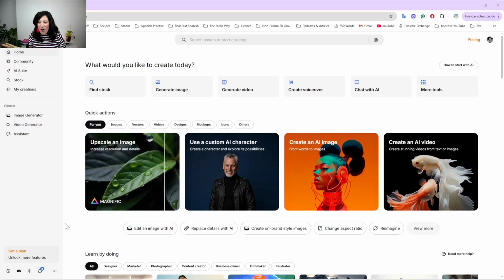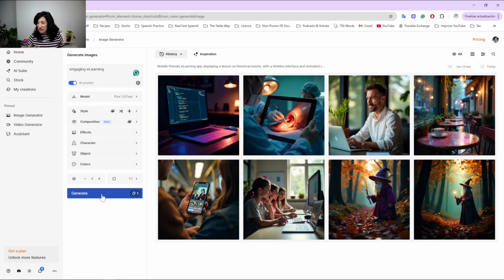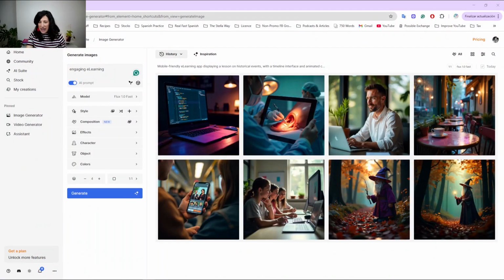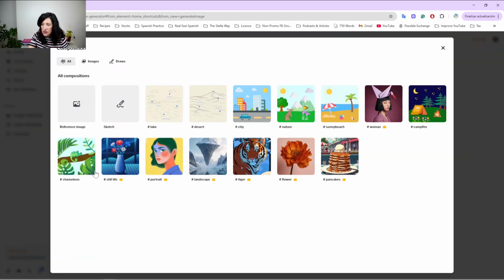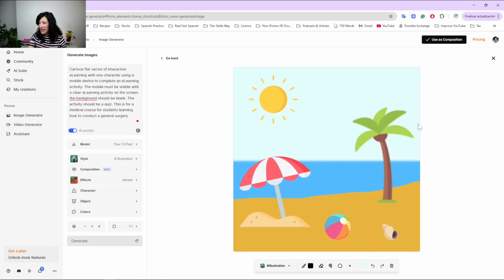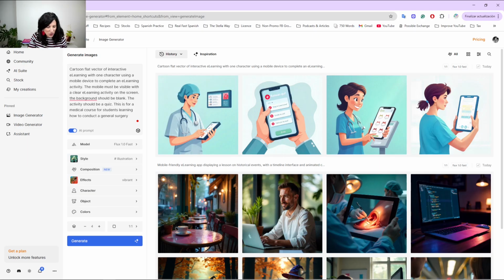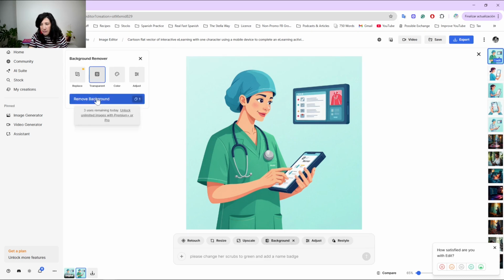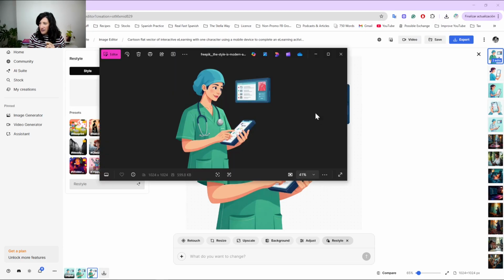Create Custom AI Images in Minutes with Freepik | Perfect for Online Courses and eLearning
Still wasting hours scrolling through stock photo websites, only to settle for images that don’t fit your course or content? Let’s fix that.

In this video, I show you how to use the Freepik AI Image Generator to create custom visuals in just a few minutes.

Perfect for online course creators, instructional designers and eLearning professionals. This tool helps you generate unique images, illustrations and graphics that fit your brand and engage your learners.

You will learn how to:
- Get started with Freepik’s AI image generator
- Write effective prompts for better results (photorealistic, vector, cartoon, 3D, etc.)
- Edit and refine your AI images with style, colors, and objects

No design degree required; just type, generate and create!

If you are building online courses, AI tools like Freepik can save hours and give you visuals that match your content perfectly.

0:00 Introduction
0:10 What is FreePik AI Image Generator
0:49 FreePik Dashboard
1:05 Generate AI Image with FreePik
1:15 Write a Simple Prompt and Generate AI Images
2:08 Improve AI Prompt to Generate Better AI Images
3:40 Additional Options under FreePik Premium Account
5:46 Generate Image with Improved AI Prompt
6:33 Edit Image with FreePik AI Prompt
7:22 Edit Image with FreePik manual settings
8:16 Export FreePik AI Generated Image
8:52 How you can use FreePik AI Image Generator

At The Stella Way, we design eLearning and assessment solutions that prioritise what matters most: meaningful learning and student success.